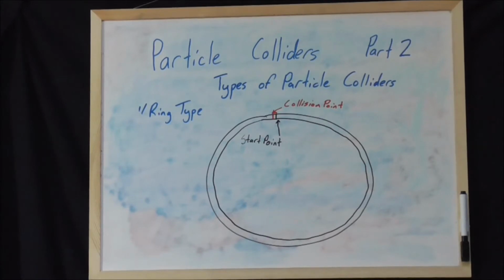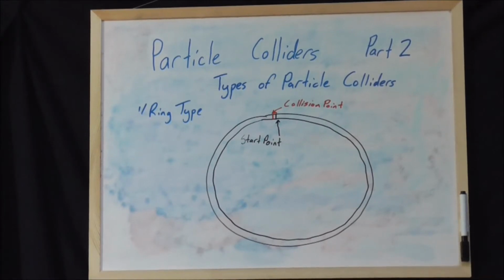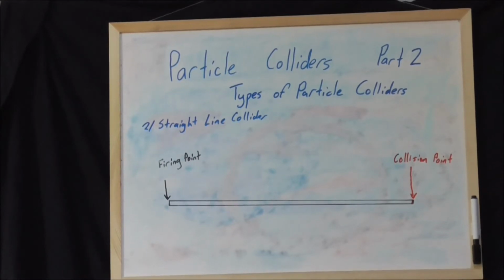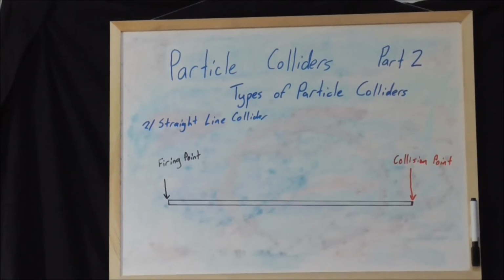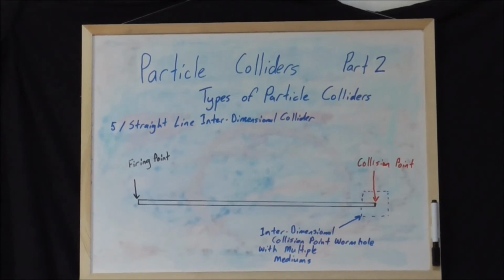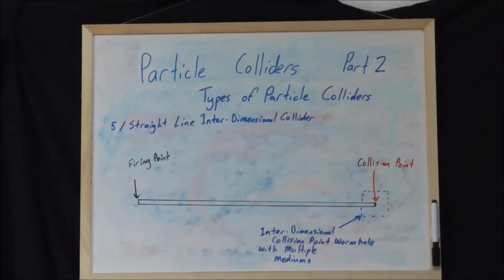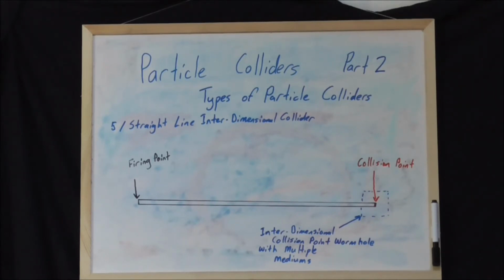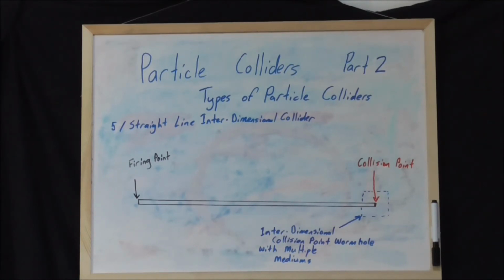Particle Colliders Part 2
This video describes some types of particle colliders that exist on Earth and in Heaven.